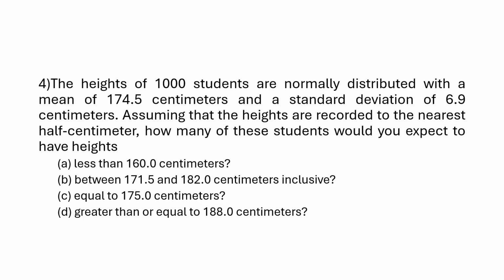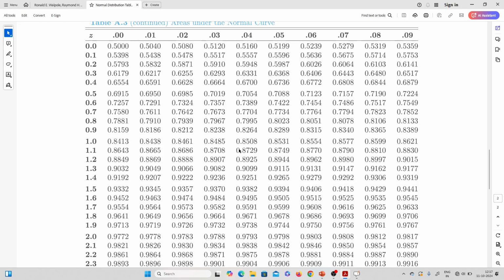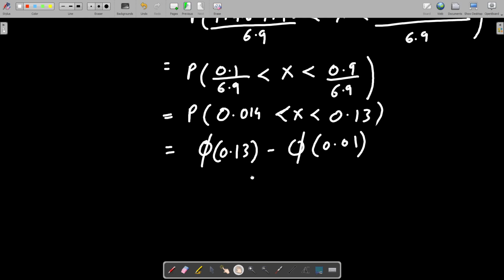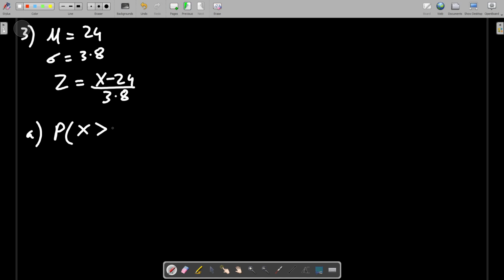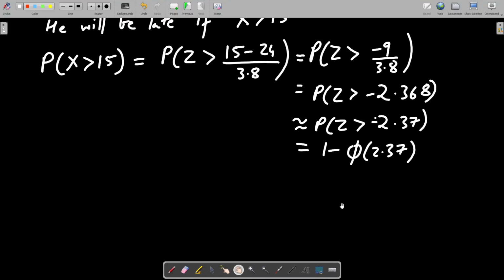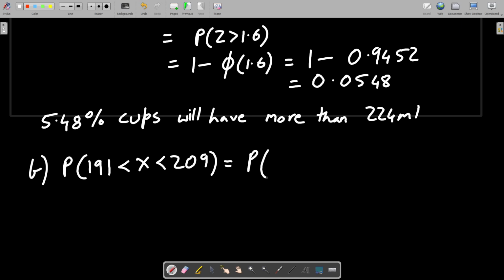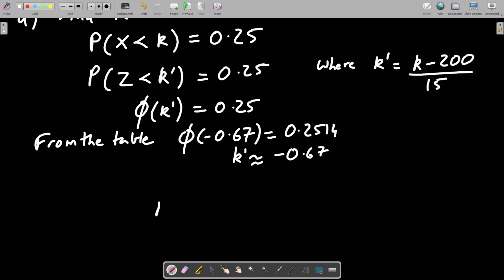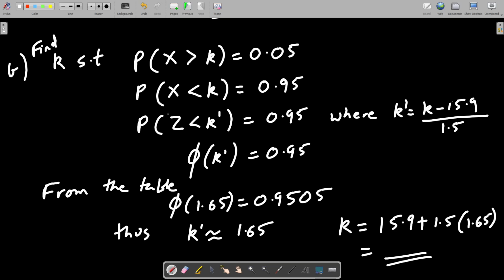DnI: Probability: Lec 21: Examples on Normal Distribution I